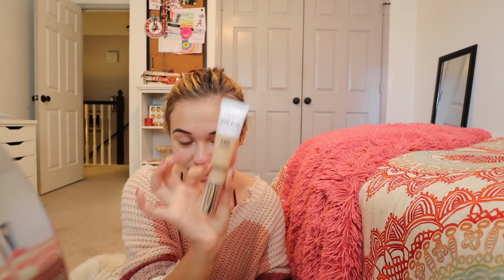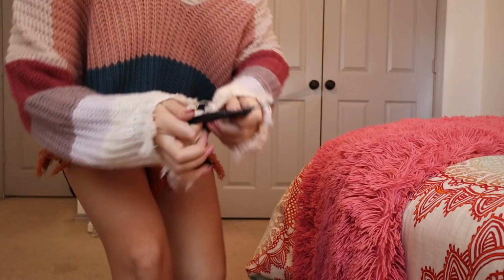CHIT CHAT GET READY WITH ME | Vlogmas Day 14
Vote for me here!!

FAQ:
Age:19
Where do I go to college? The University of Alabama
Camera- Canon 80D & CanonEOS M50 w/ 11-22 mm
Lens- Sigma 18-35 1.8